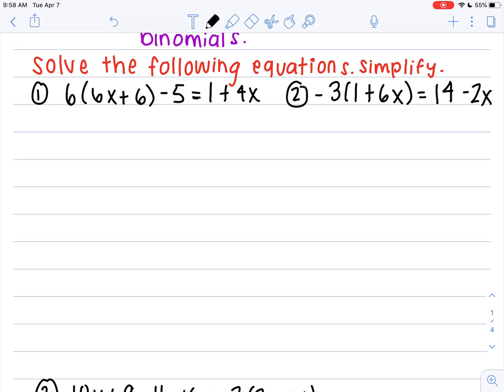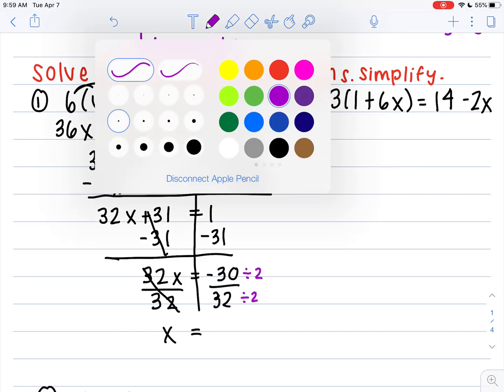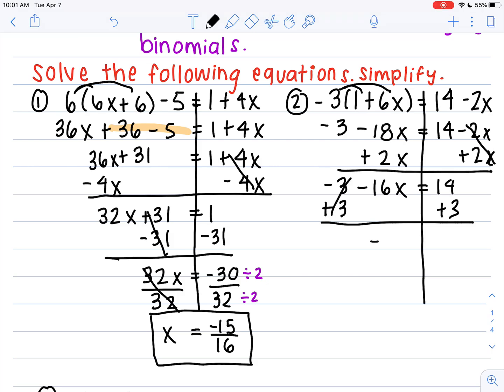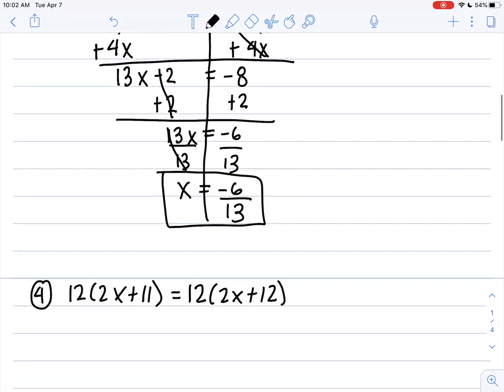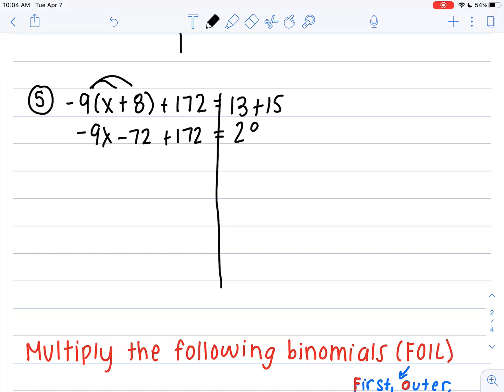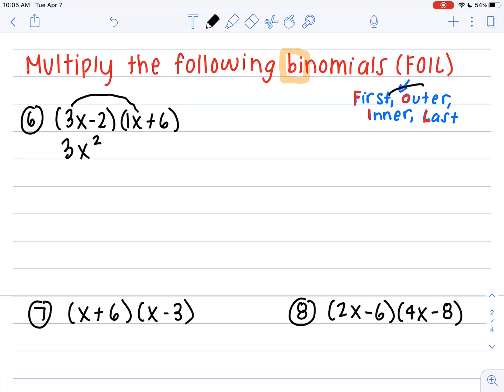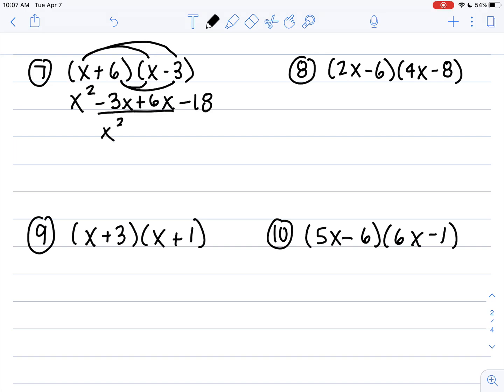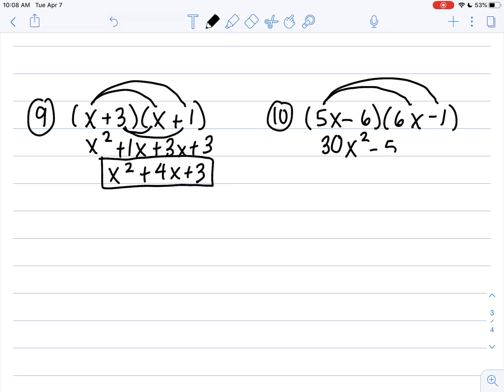Review of Solving Equations and Multiplying Binomials